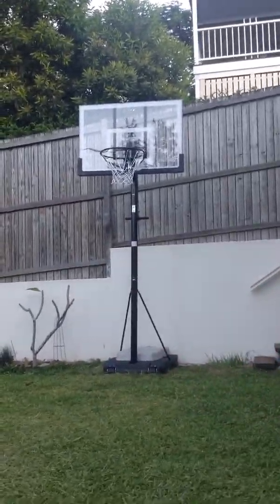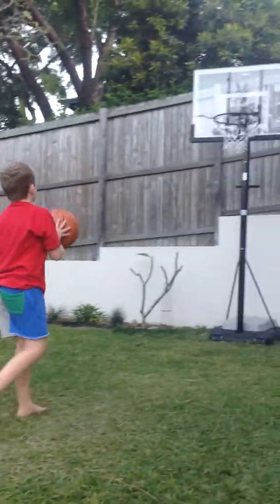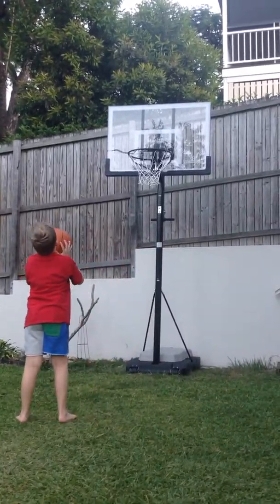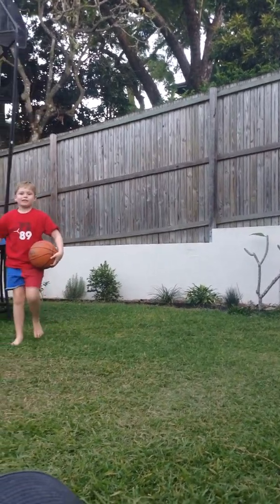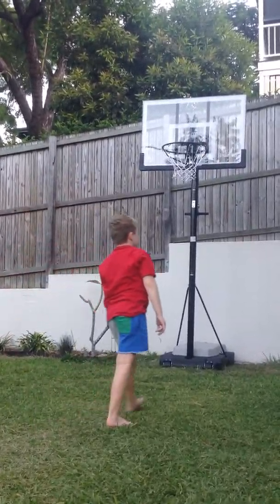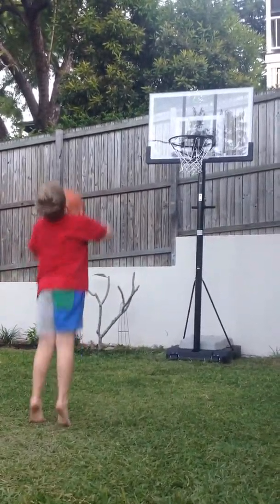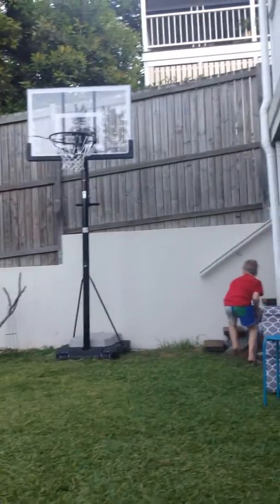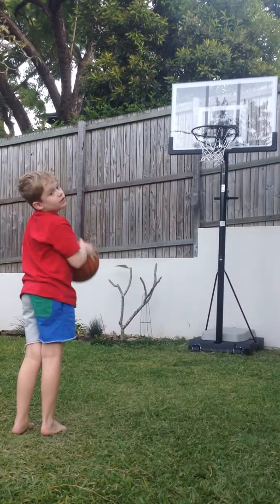Basketball trick shots